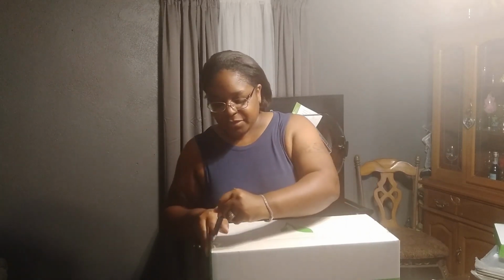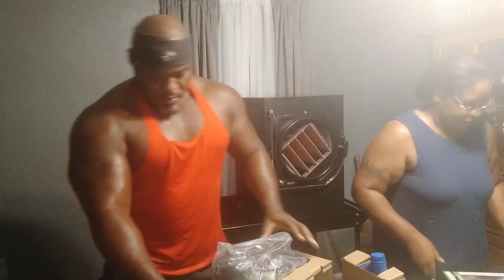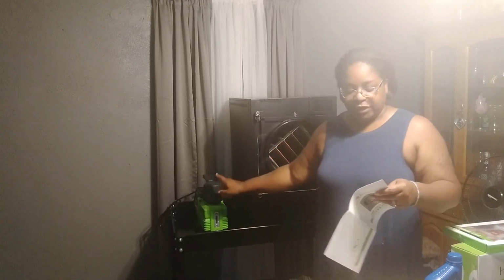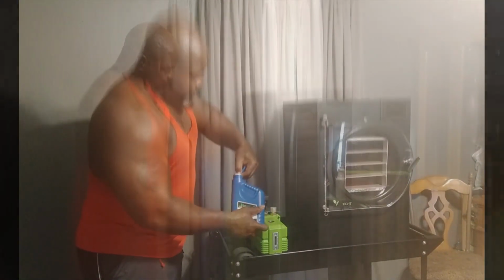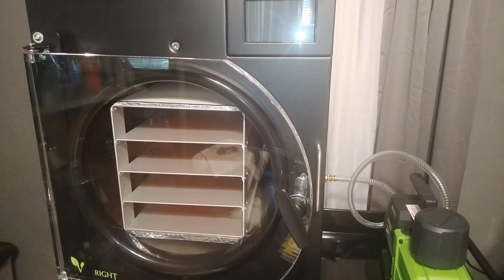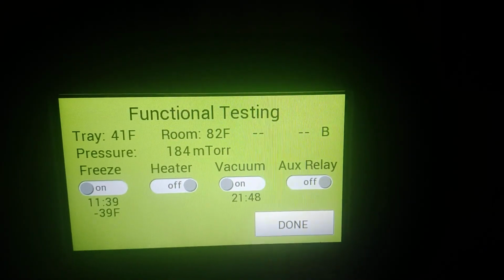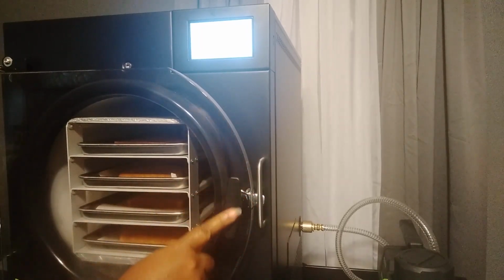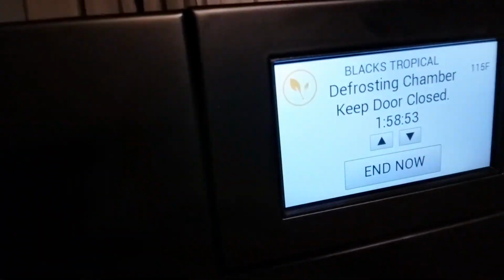How To UnBox & Set Up Your Harvest Right Freeze Dryer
Amazon WishList:

Mailing Address
Garden City Ga 31418